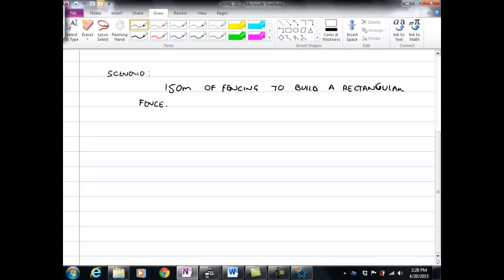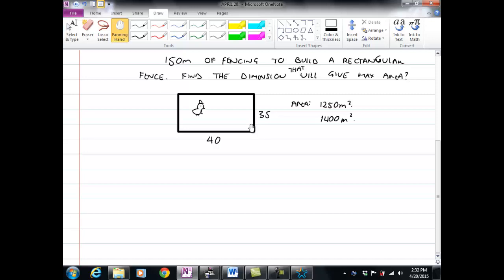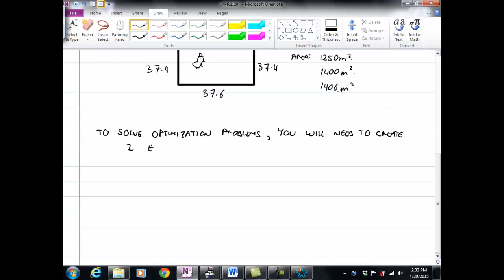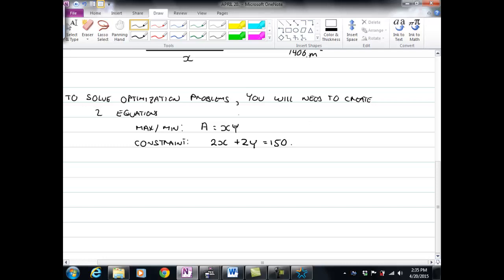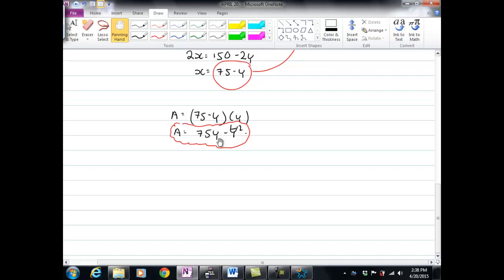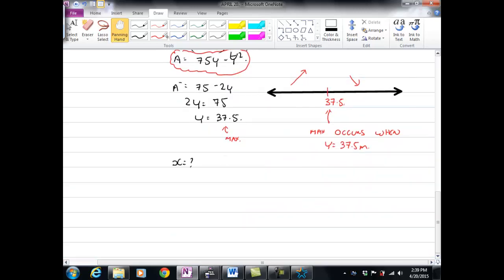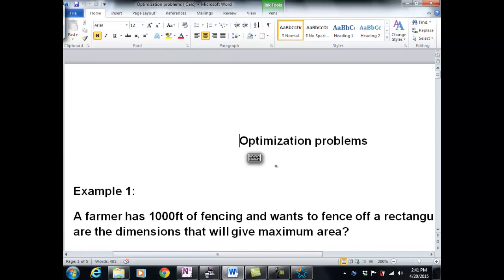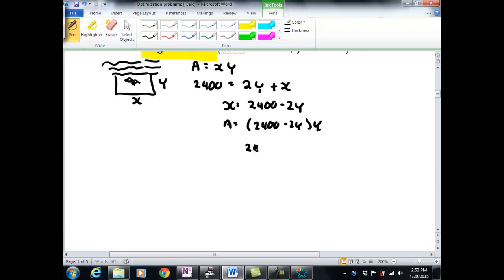Optimization Part 1